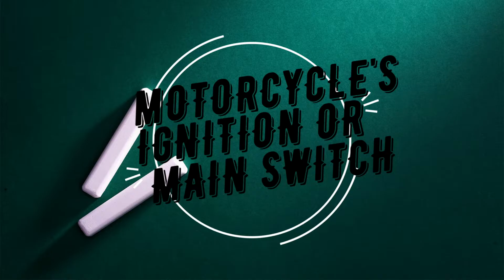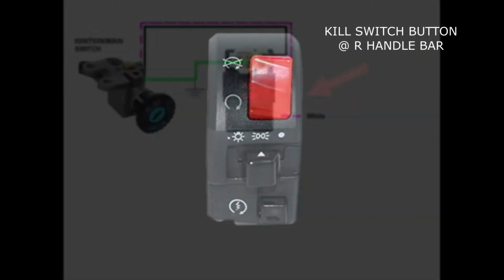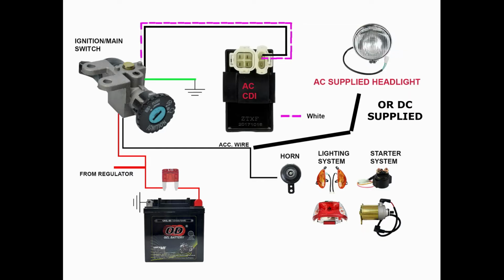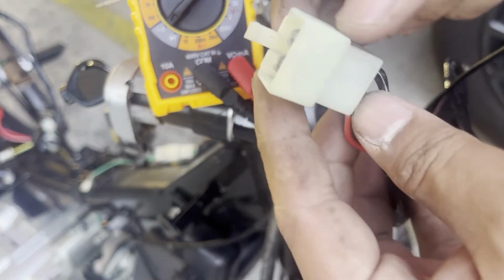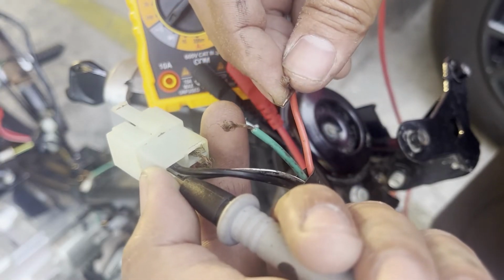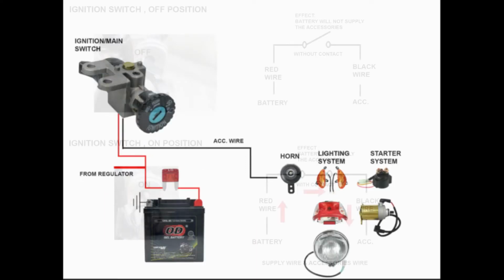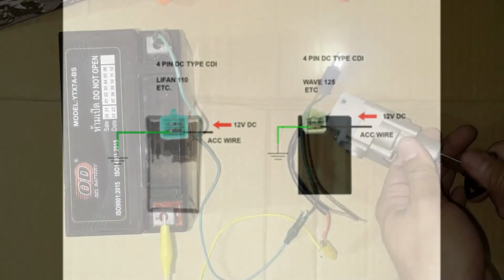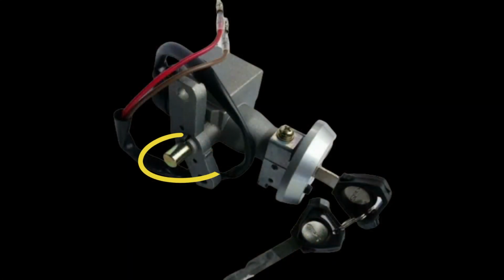Ignition/Main switch of a Motorcycle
All about Motorcycle's Ignition  or Main Switch